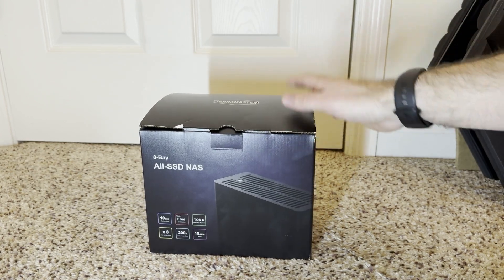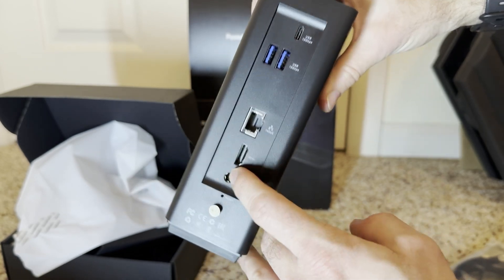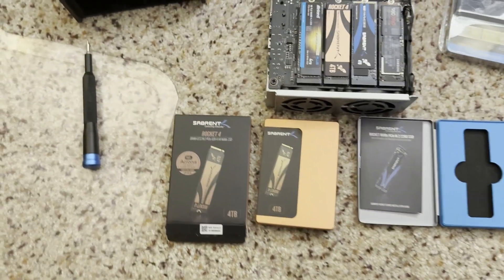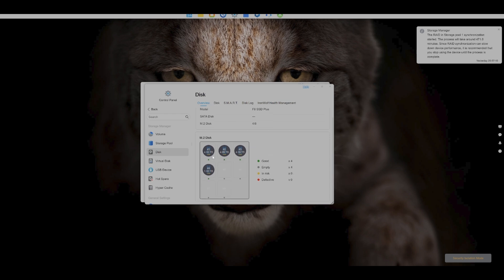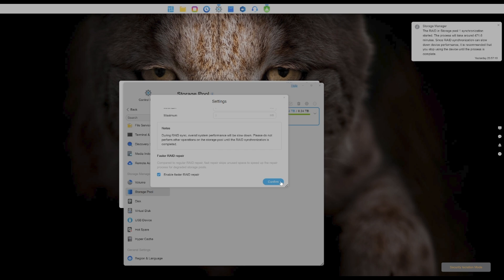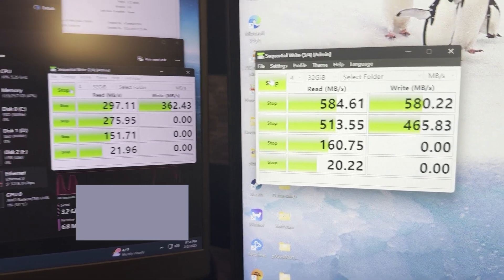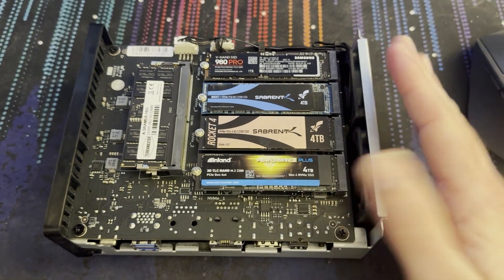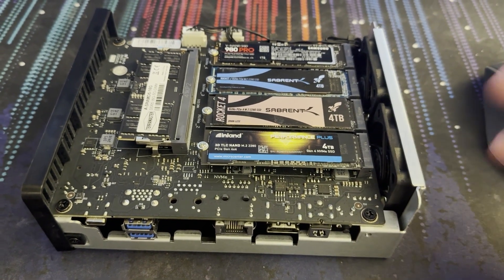NVME Nas: TerraMaster, High Speeds at a low cost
00:00 -Intro TerraMaster
03:14 -Closer Look at the NAS inside
05:28 -The SSD's installed
05:50 -Setting up the NAS Software
11:52 -Thank you Viewers
12:25 -Performance Testing
16:58 -Final Thoughts